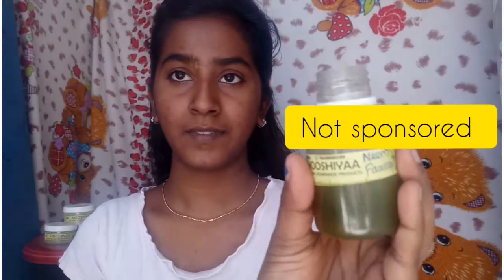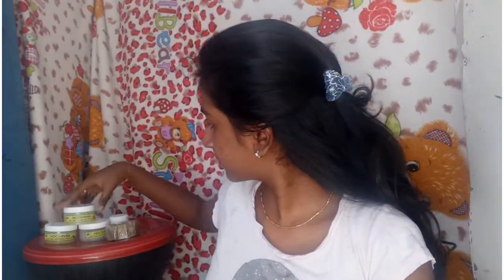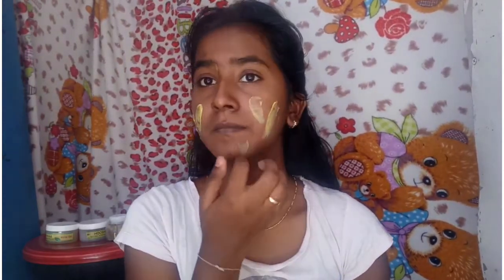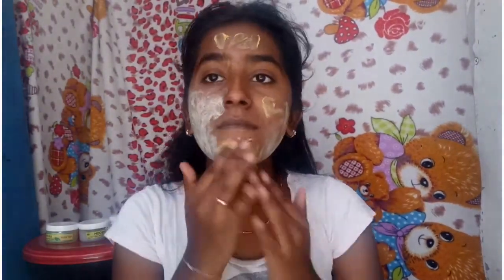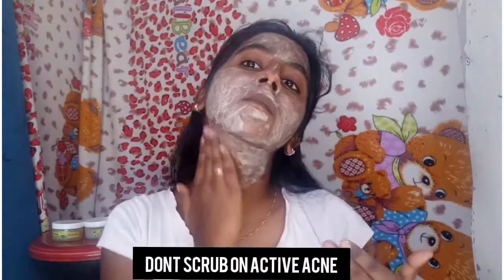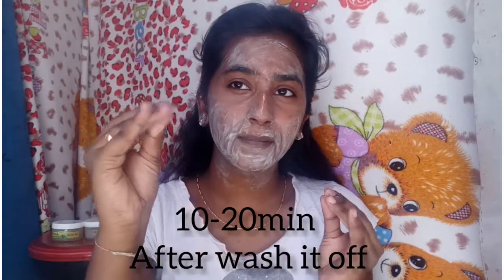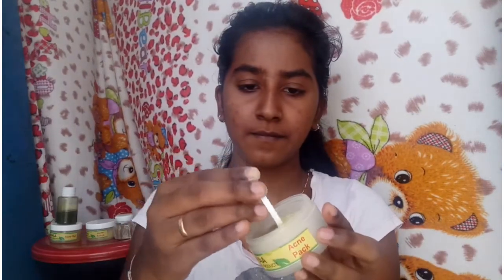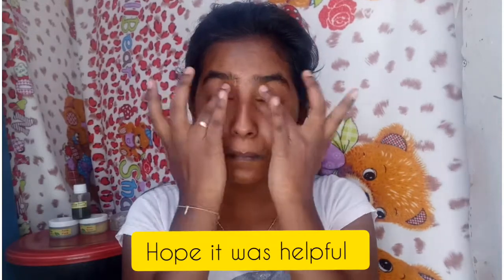Final result of my skin after using Hooshiyaa ||Acne prone skin care result in 2months in tamil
Hi
my loves 🔰
doing well

They will suggest products for your skin
       concerns 😇

           In today's video I have cleared explain how to use and take care of your acne skin in detail ..I am             reviewing it after using it for 2complete months .I have also inserted Before after pictures make sure u see them

This video is my personal thought ..I brought those product from my own money and giving genuine review

Good products also need a fair chance in reach

All u find here is||Makeup ||Daily vlogs|| Products reviews|| Hauls video 🎥||